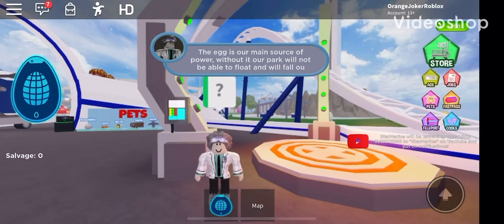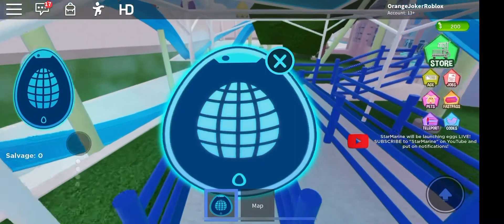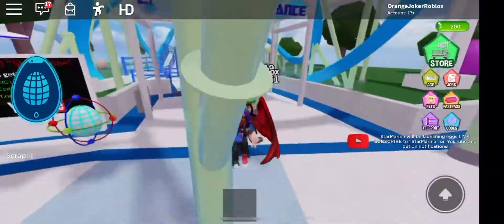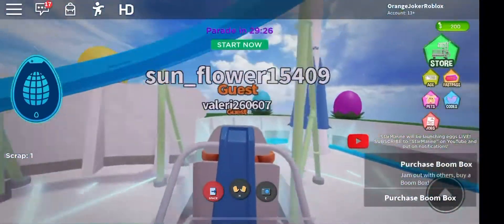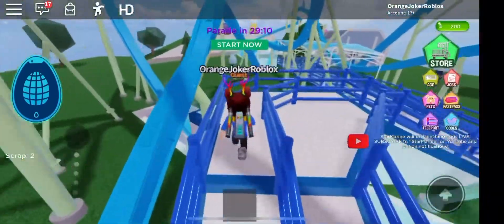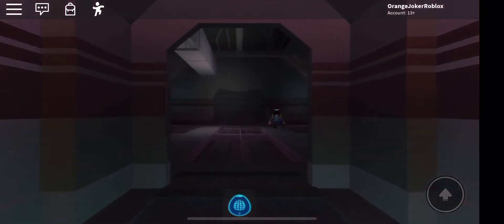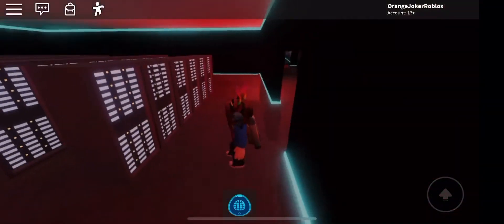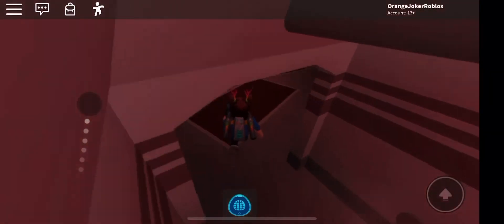ROBLOX - Gravity Oasis - Egg Hunt 2020 - Agents of E.G.G